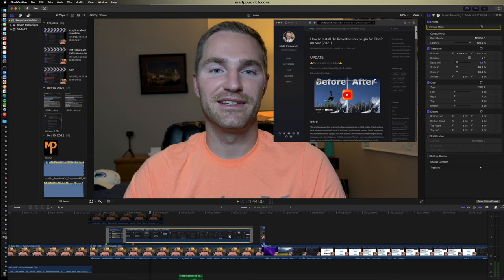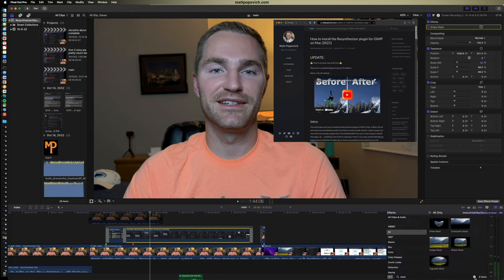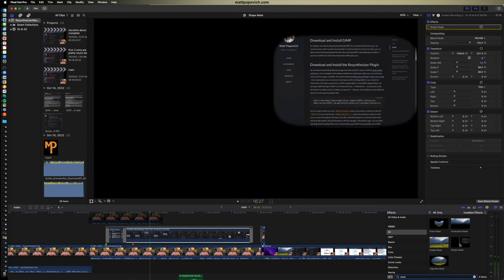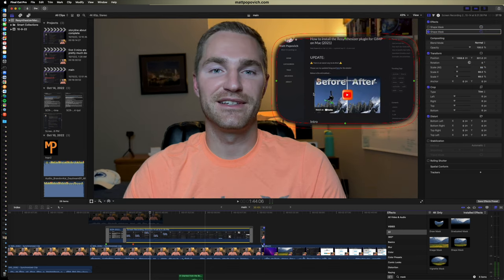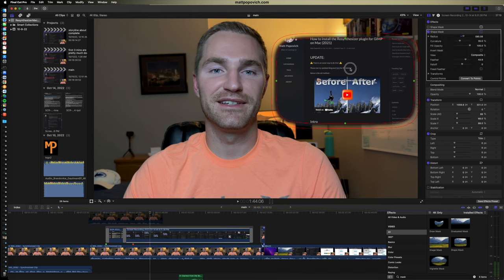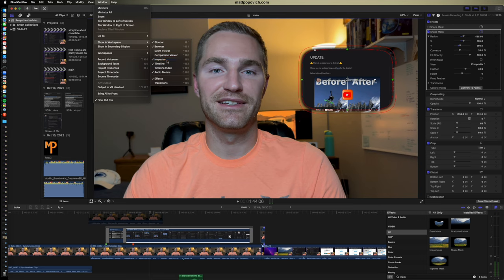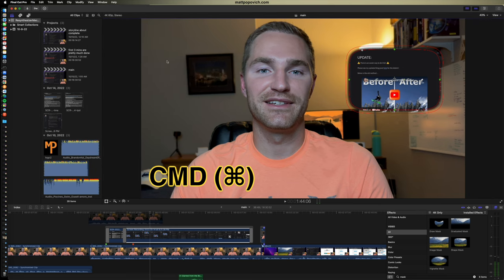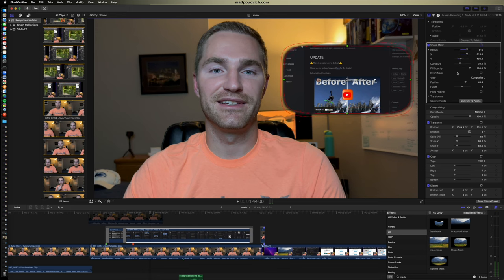How to Make Rounded Corners (Shape Mask) in Final Cut Pro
As of April 1, 2024: 68 Likes, 1 Dislikes (99% positive)

A quick video on how to make video overlays have rounded corners in Final Cut Pro by utilizing shape masks.

Text version of this video is available at my website along with a TL;DR

Chapters:
0:00 Intro
0:40 Applying a Shape Mask
1:10 Configuring the Shape mask
1:58 Potential Pitfalls
2:53 Outro